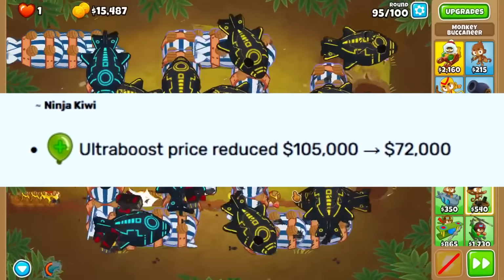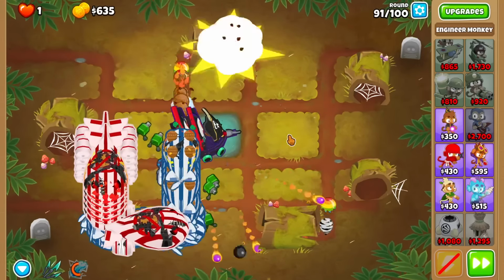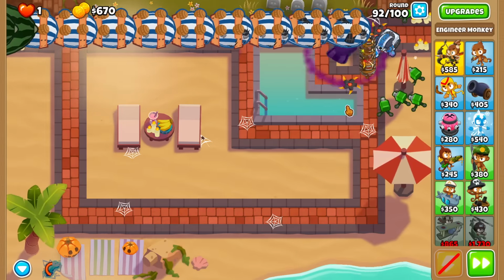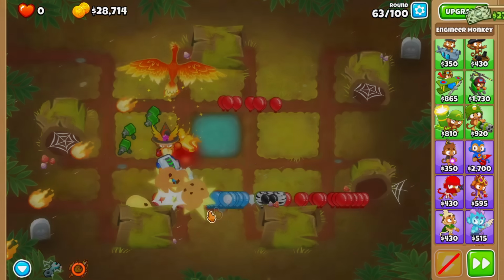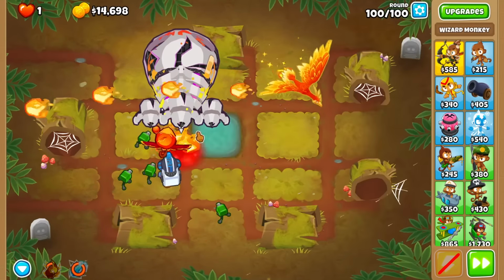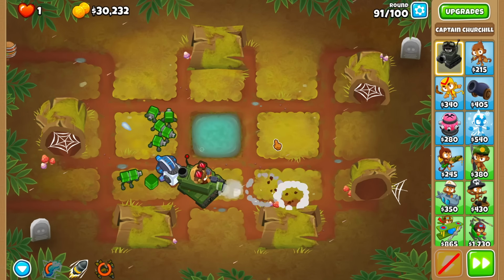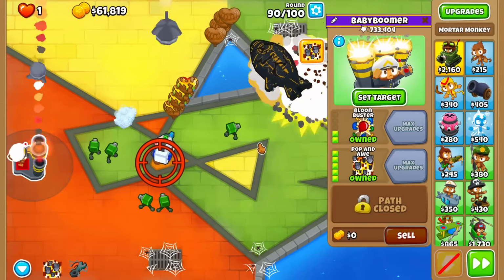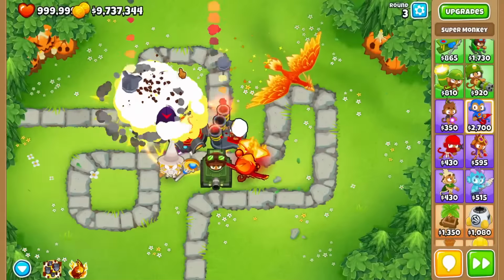They Said 2TC Ultraboost was Impossible.... BTD6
Bloons Tower Defense 6 Engineer 2tc are possible?